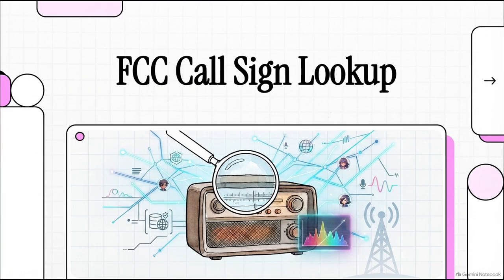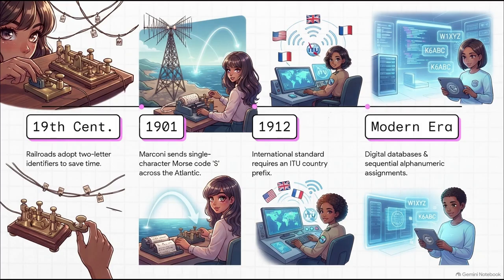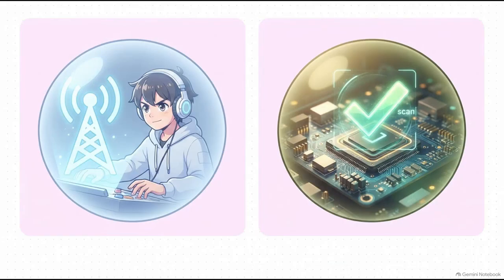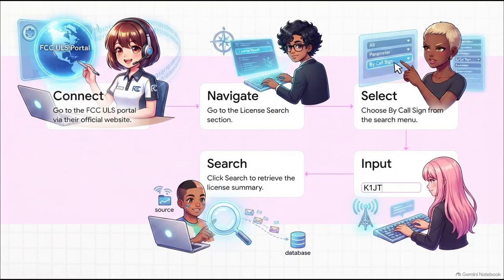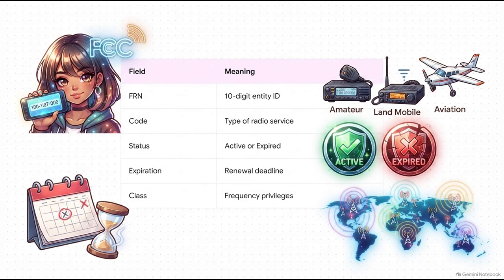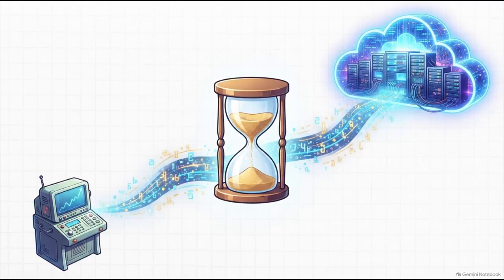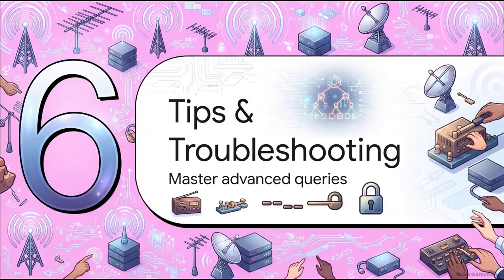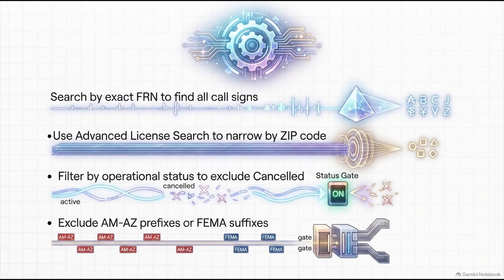How to look up an FCC license by call sign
In an era where communication is at the core of our personal and business lives, understanding how the telecommunications infrastructure operates is more crucial than ever. If you've ever wondered about the intricacies of radio communications or needed to verify the legitimacy of a radio operator, knowing how to perform an FCC license lookup can be incredibly beneficial. In our latest video, "How to look up an FCC license by call sign," we guide you through the simple yet essential steps to uncover details about a specific FCC license using just the call sign. Whether you're a radio enthusiast, a professional in the field, or someone with a budding curiosity, this tutorial is your gateway to a deeper understanding of radio communications.

Join us as we demystify the process, offering clear instructions and valuable tips that will equip you with the skills to navigate the FCC's comprehensive database with confidence. We'll show you everything from accessing the FCC's Universal Licensing System to decoding the information you find, making sure you understand every detail. Our goal is to empower you with the knowledge necessary to make informed decisions and insights into the world of radio frequencies and licensing.

Хеса Hesa Австрия — лидер в тревните смески в България. Представяме: "How to look up an FCC license by call sign"